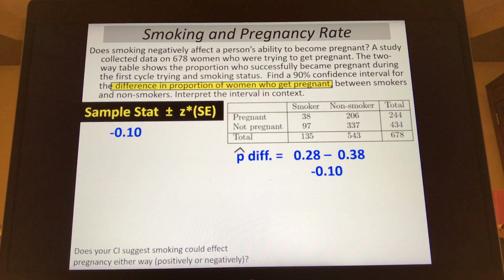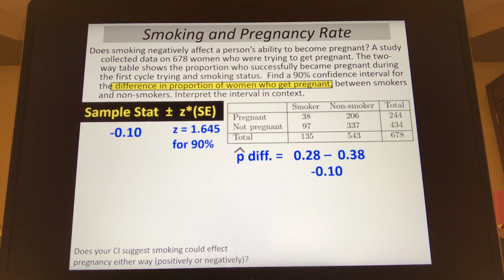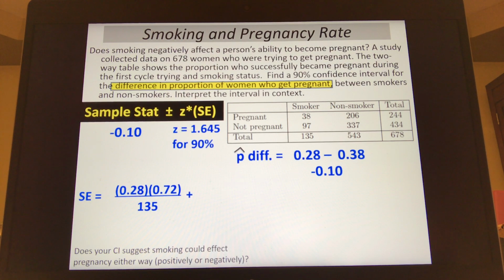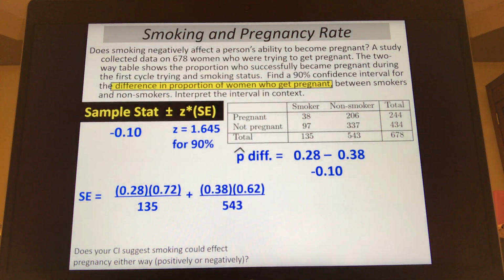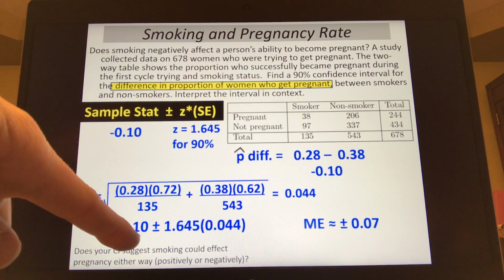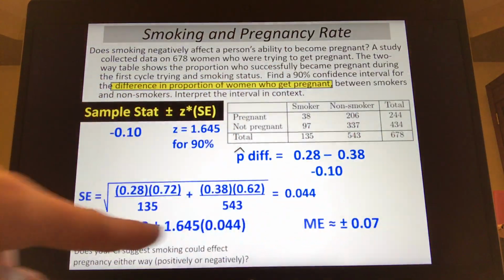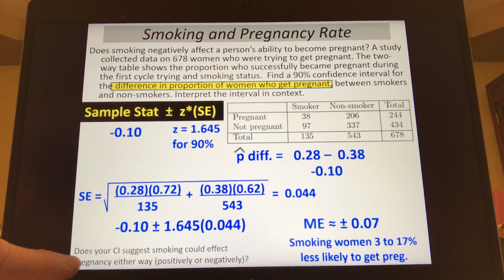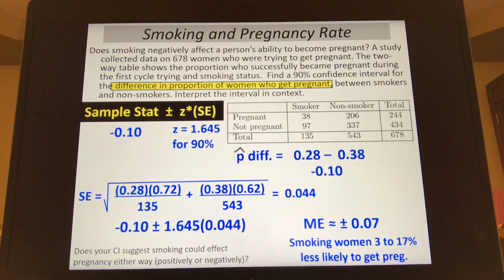6.4 Diff. in Proportions (part 4 of 4)